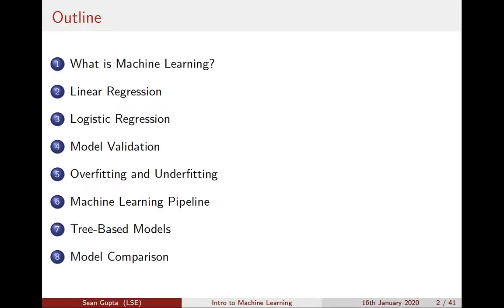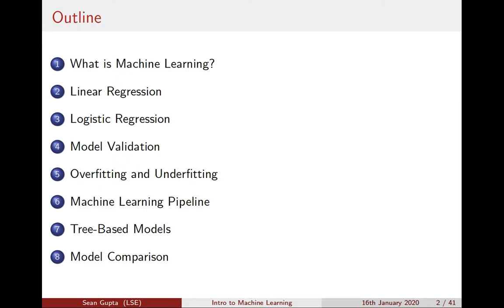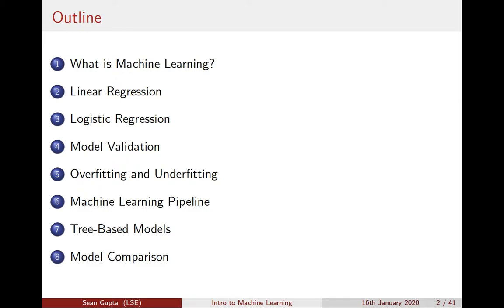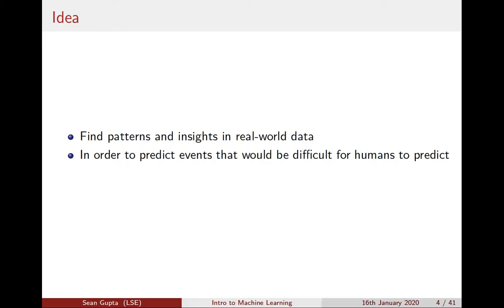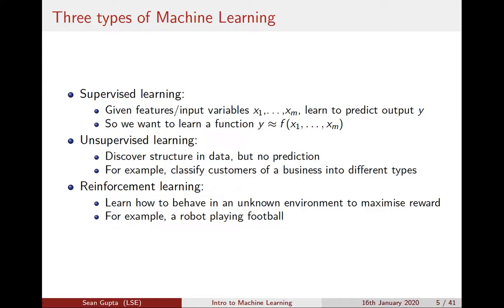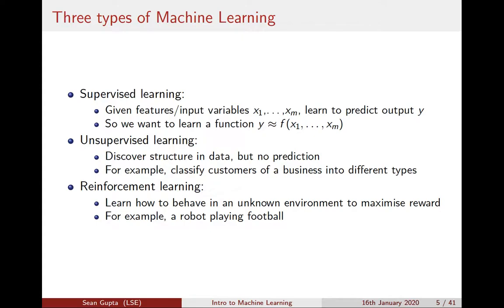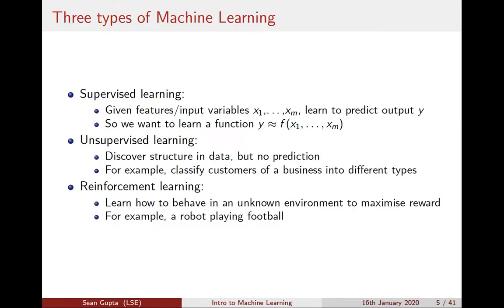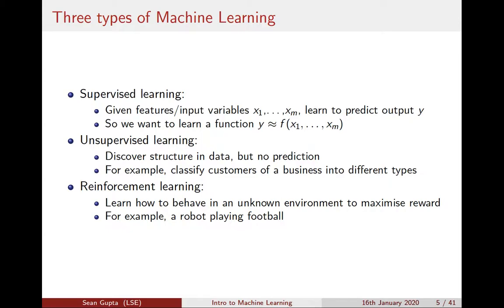What is Machine Learning?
Intro Tutorial to Machine Learning
Part 1: What is Machine Learning?